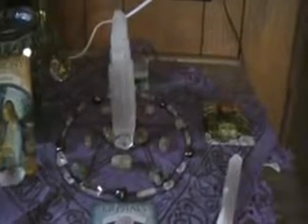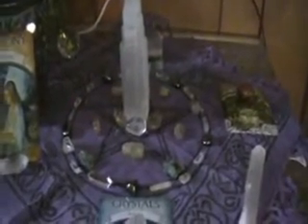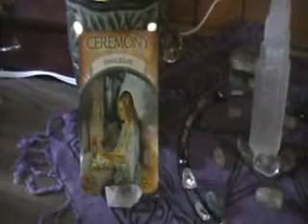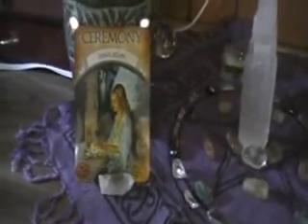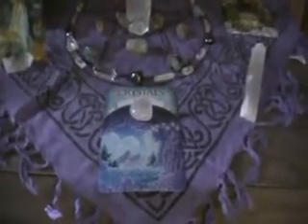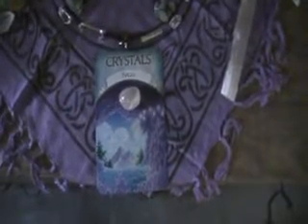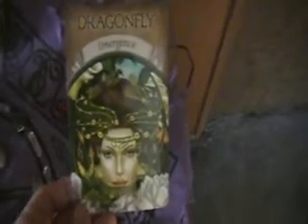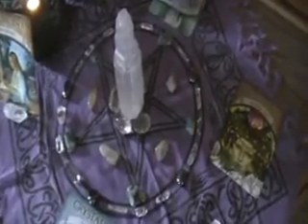Sacred Self-Love Crystal Grid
Video on my newest crystal grid that I call my Sacred Self-Love Grid. Please excuse the electric cord. It is the cord that connects my Tree of Life wax burner.

The center crystal is a Selenite Tower with Smoky Quartz, Emeralds, Moonstones, Hematite and Clear Quartz. I used 4 oracle Cards from the Earth Magic Oracle Deck by Steven Farmer.